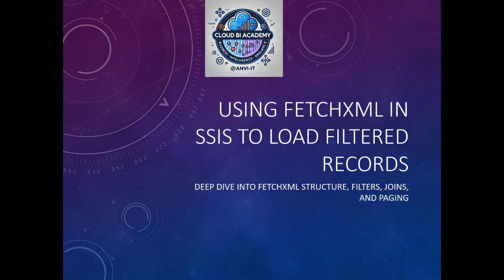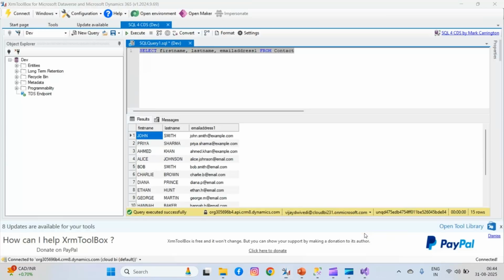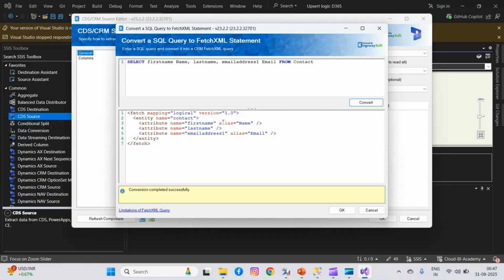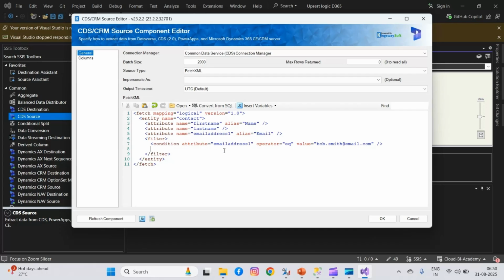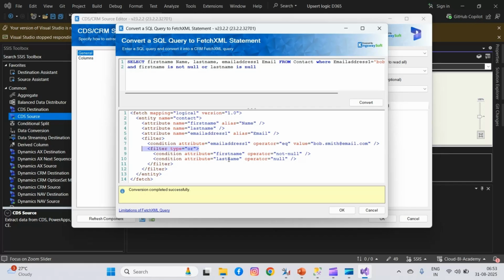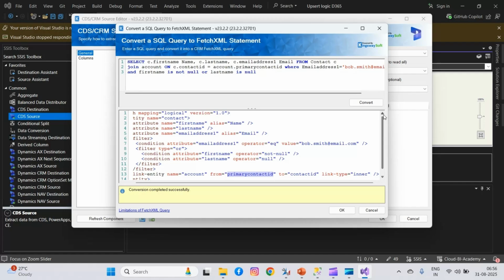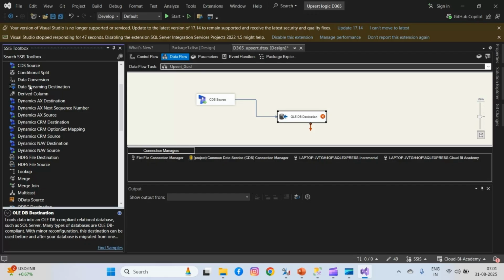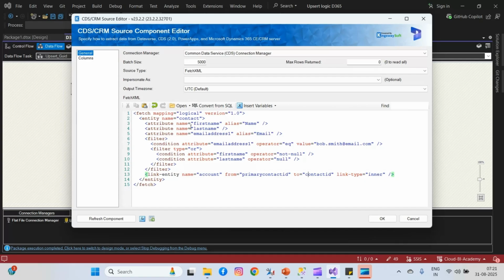Using FetchXML in SSIS to Load Filtered Records from Dynamics 365 | Deep Dive with Examples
Learn how to use FetchXML in SSIS to load filtered records from Microsoft Dynamics 365 (D365 CE / Dataverse) in this deep-dive tutorial. 🚀

In this video, we’ll cover:
✅ What is FetchXML and why it’s powerful in Dynamics 365 integrations
✅ FetchXML structure and best practices
✅ Applying filters (equal, not equal, contains, date-based, etc.)
✅ Using joins for related entity data
✅ Handling paging in FetchXML (automatic & manual)
✅ Real-world FetchXML query examples
✅ Step-by-step SSIS package demo with KingswaySoft

🔹 Perfect for:

SQL & SSIS Developers

Dynamics 365 CE / Dataverse Integrators

Data Engineers working with ETL/ELT

Anyone preparing for D365 + SSIS project interviews

📌 Resources & Downloads:
👉 Sample FetchXML Queries
👉 SSIS Package Templates (Staging + Load)